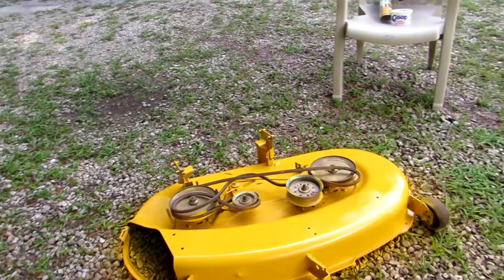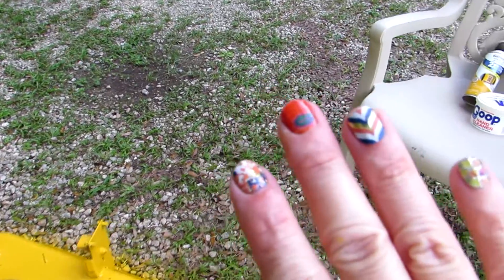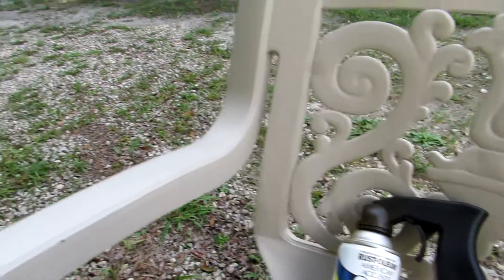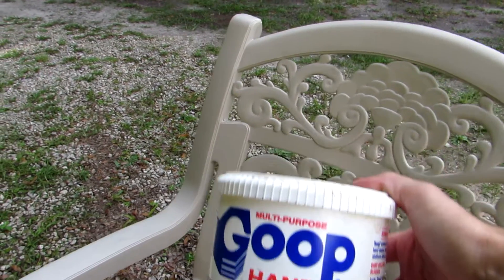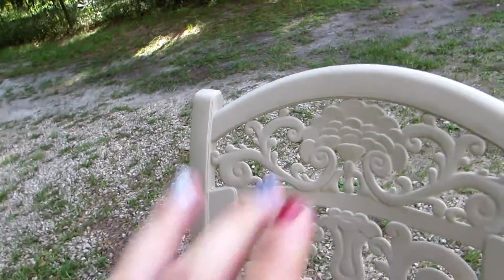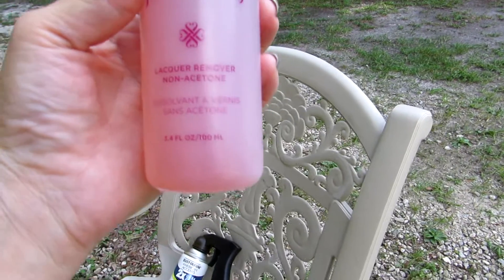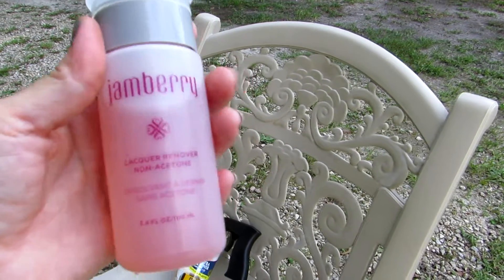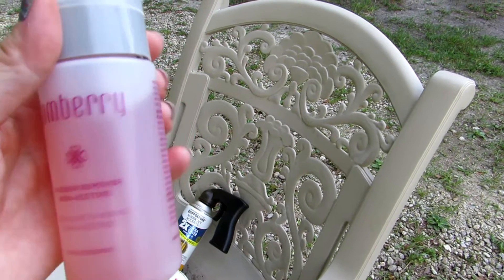My Jams and Me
See?  I'm just an average person who works inside and outside of the house doing multiple things.  Only I don't have to worry about chipped ugly looking nail polish.  Nope, I have Jams!